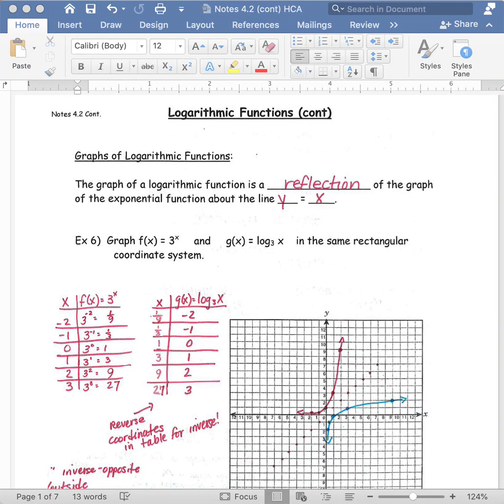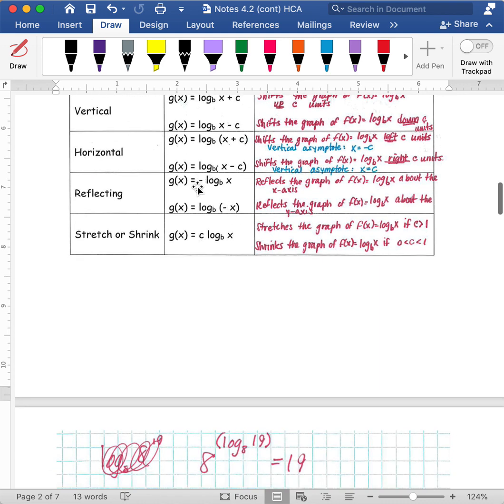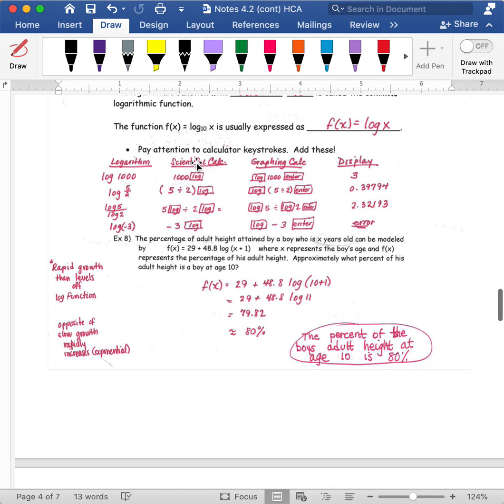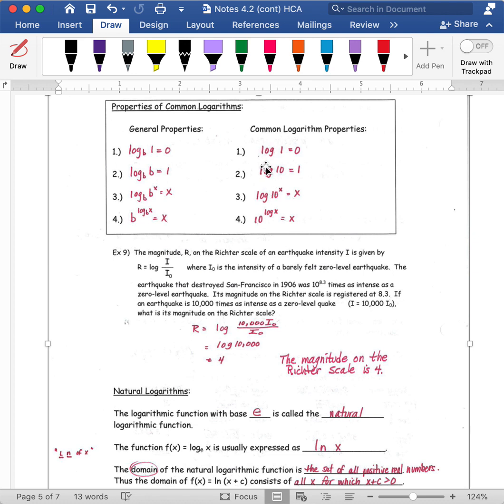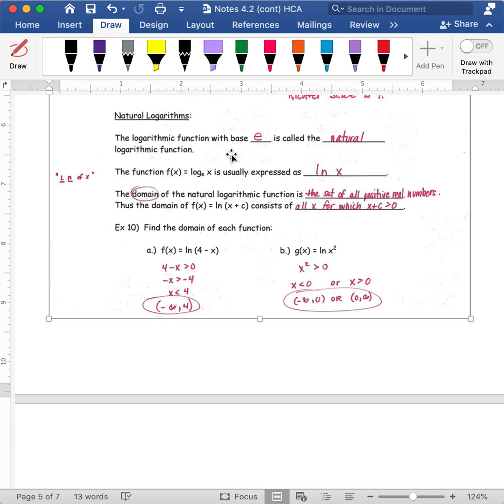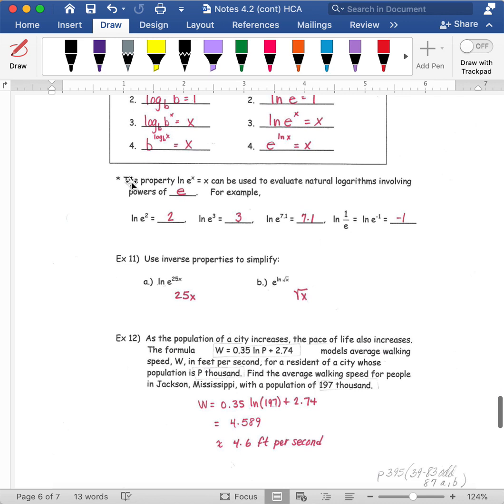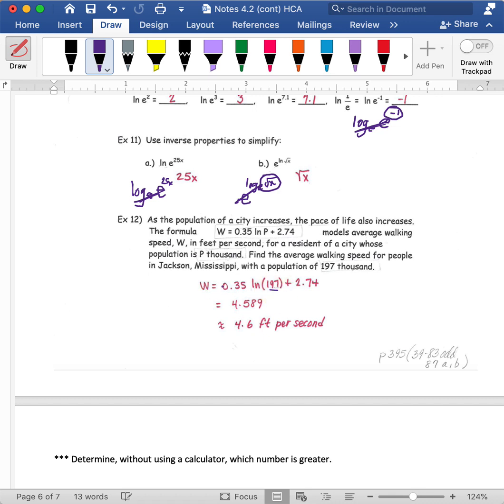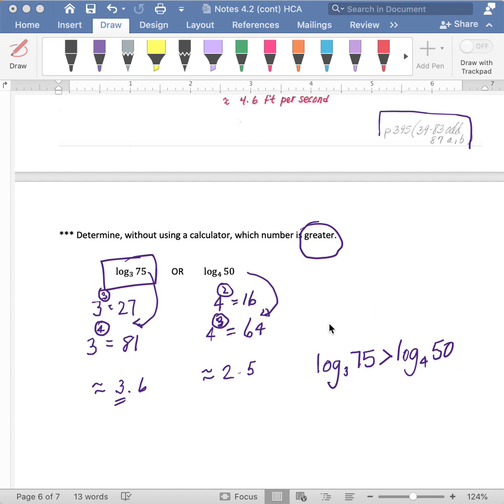Notes 4.2 (cont) Logarithmic Functions and Natural Logarithms - HonColAlg